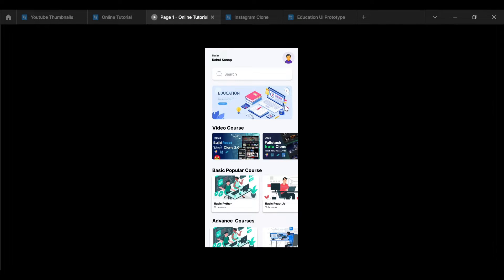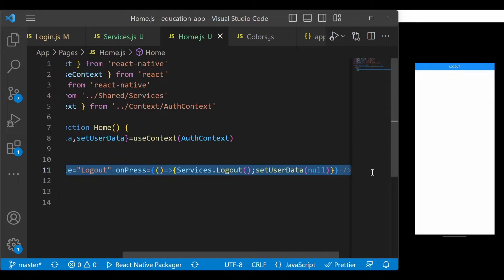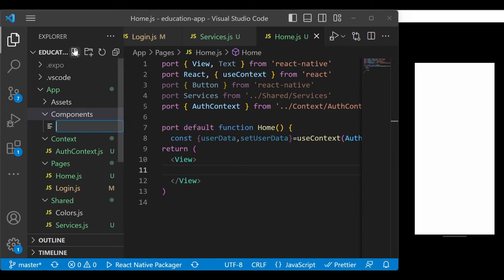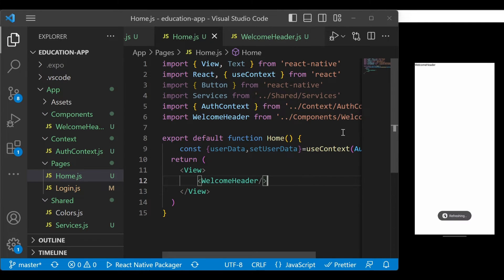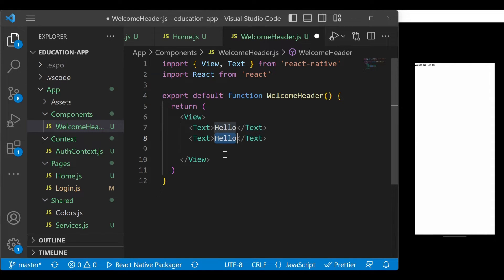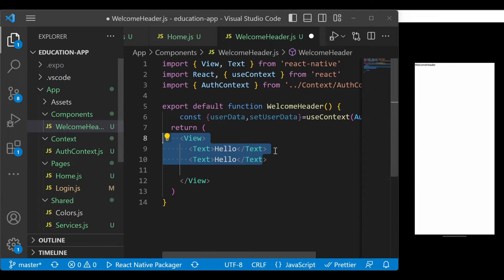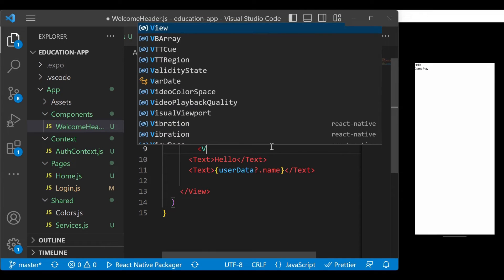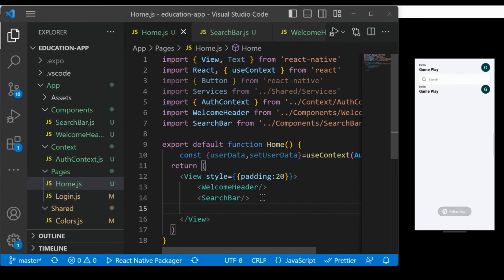Learn React Native by Building an Educational App: Display User Info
In the course of Learning React Native by Building an Educational App we are displaying logged user Data on the Home screen as per our mockup. We will use useContext to display Logged user data and also we will add Search Bar on Home screen.